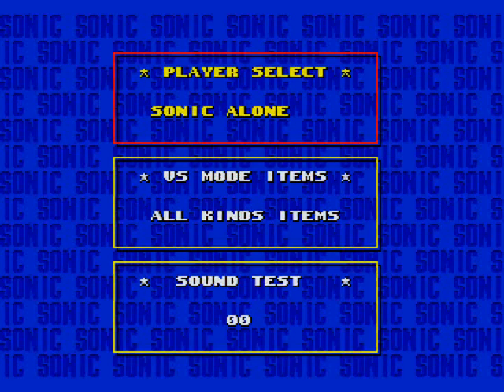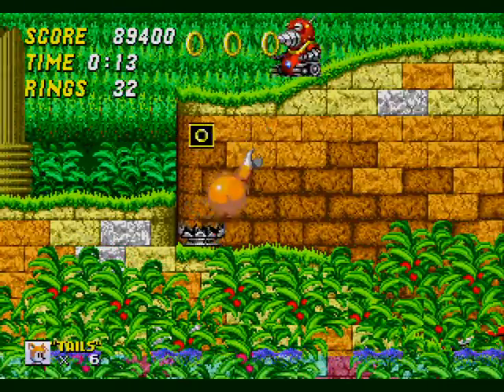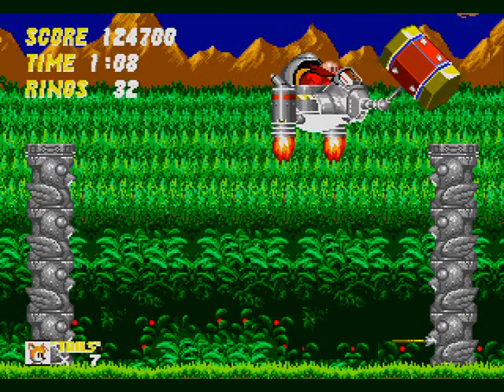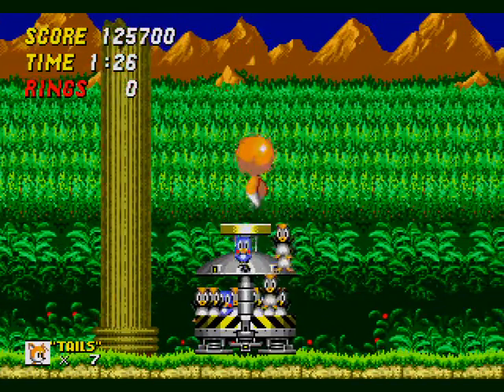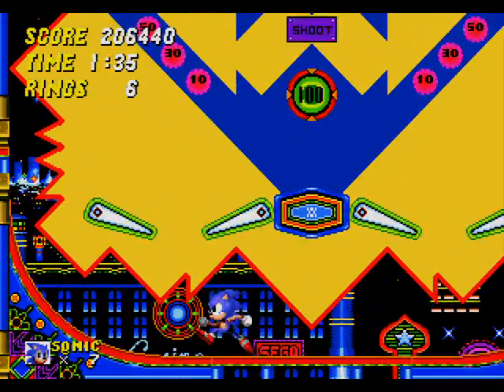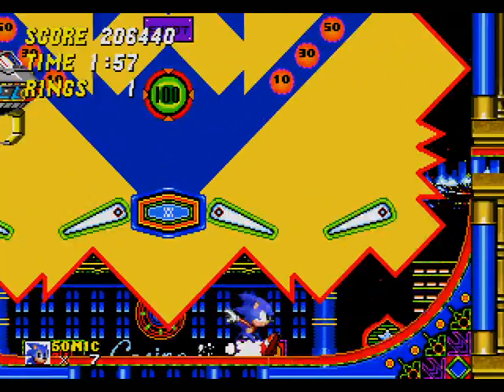Let's Play Sonic the Hedgehog Two! (Part 2)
In this part we join up with our bestest buddy, Miles "Tails" Prower! He dashes through Aquatic Ruins zone while Sonic gambles the night away in Casino Night zone.